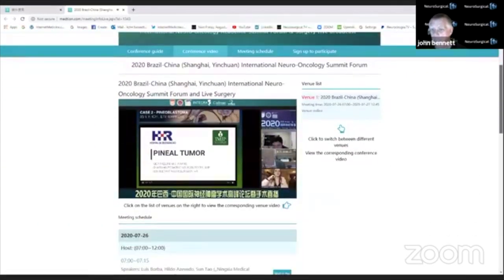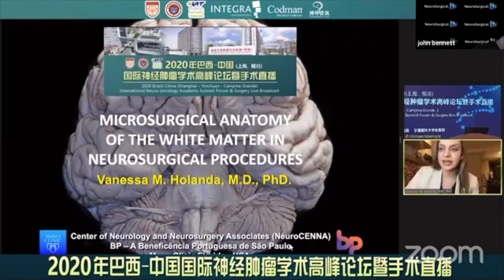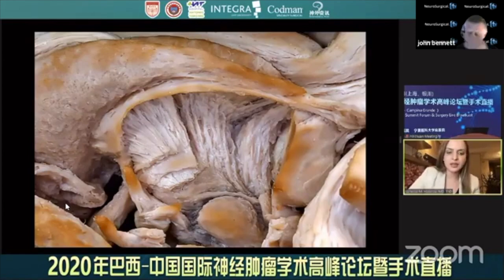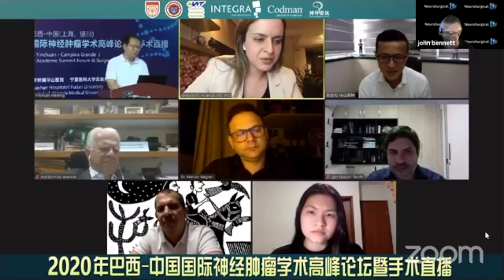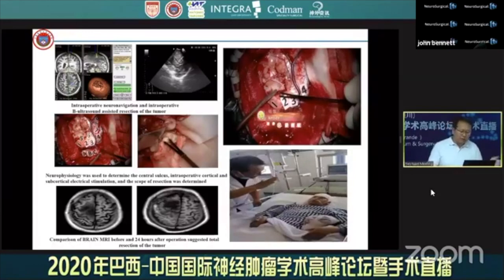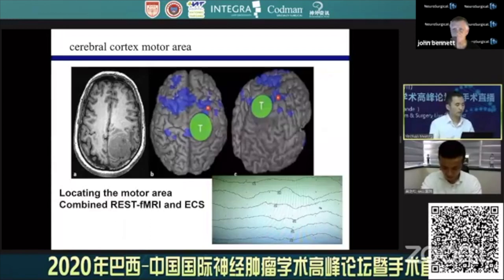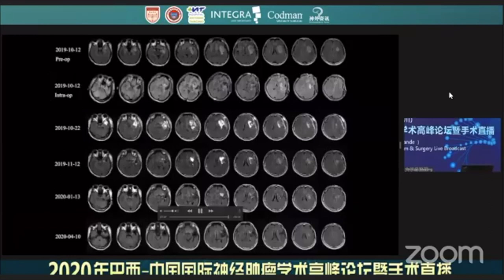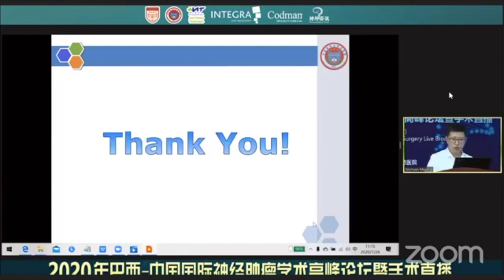Neuro weekend Day 1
Stay up to date with the latest information about Neurosurgery. This video is about Neuro weekend Day 1